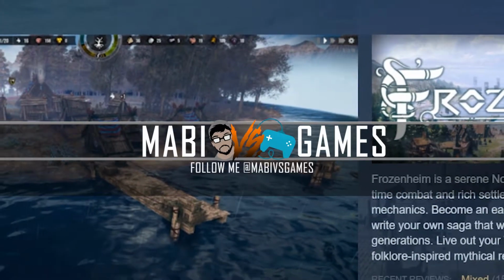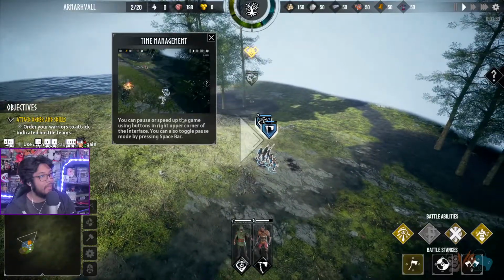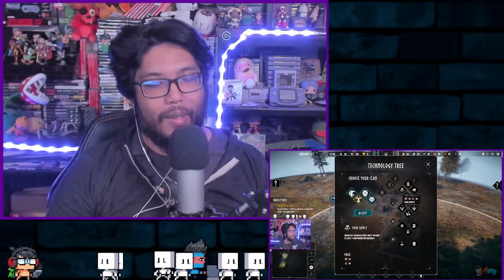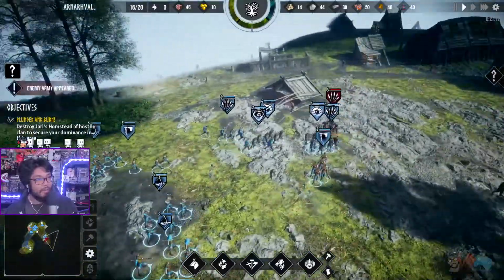Frozenheim Review - WATCH BEFORE YOU BUY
Frozenheim review and Frozenheim gameplay with MabiVsGames!

As always if you enjoyed this Frozenheim walkthrough and Frozenheim playthrough, be sure to let me know and we always do a full complete Frozenheim let’s play.

Frozenheim is a serene Norse colony sim game with settlement management mechanics offering multiple progression trees to balance as you maintain and expand your settlement. Prepare for brutal real-time combat that will put your tactical skill into a test. With a single-player campaign spanning over four heroic sagas split into 21 story missions, free-form city building mode, survival mode, skirmish mode, co-op and competitive multiplayer up to 8 players Frozenheim will keep you immersed in your Viking fantasy. To prove yourself an Earl worthy of sagas, you will:

Build and expand a Viking village from nothing to a rich, unconquerable settlement
Forage, hunt, fish, grow your food, and keep your clan safe as the seasons pass
Find your own progression path as you learn to utilize new buildings and units
Explore the fjords of Midgard, launch raid parties on foot or set sail in your drakkars
Seek the blessings of ancient shrines and build temples to win the favor of Asgard
Raid other players or form alliances with them in multiplayer matches
Capture the raw beauty of the Frozen North in photo-mode

Survive. Conquer. Thrive. Make Odin proud!